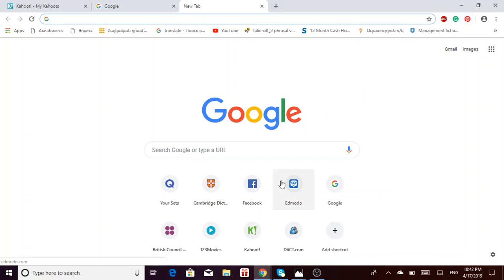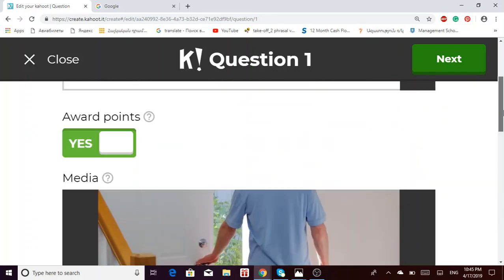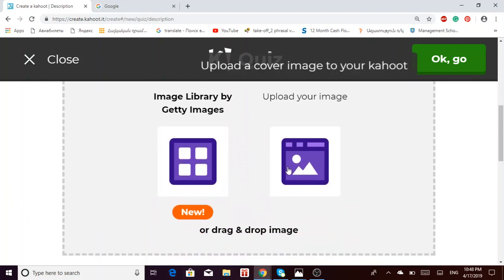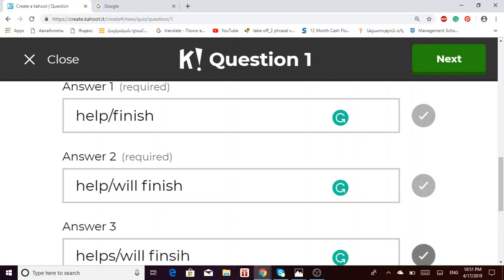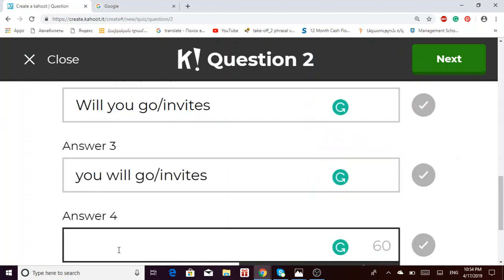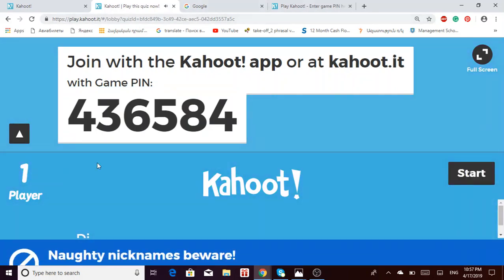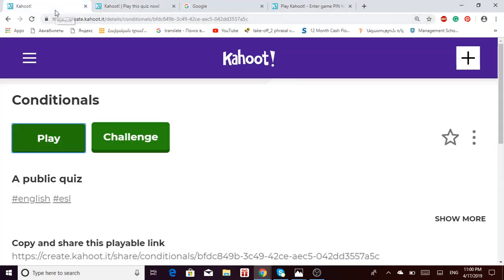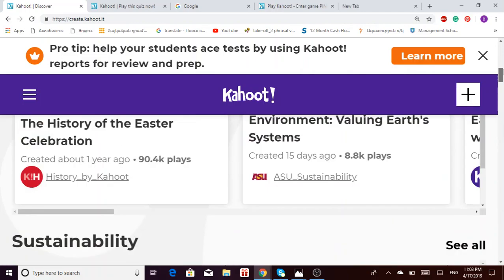Using Kahoot.com for ESL classes